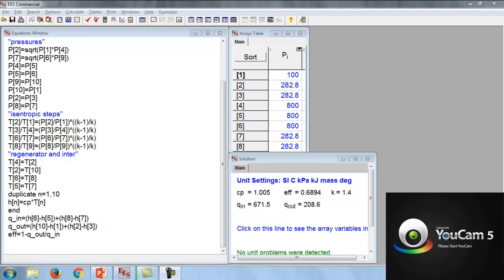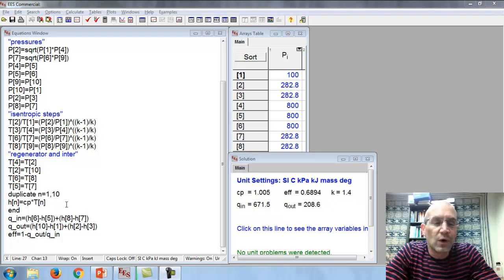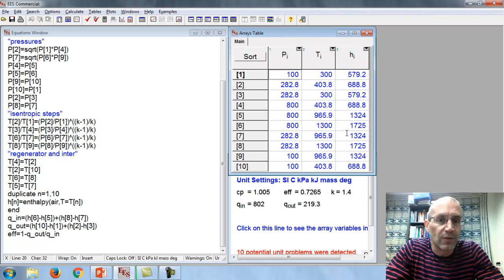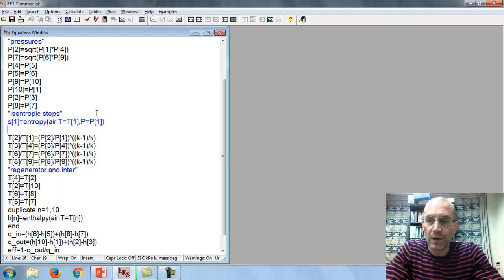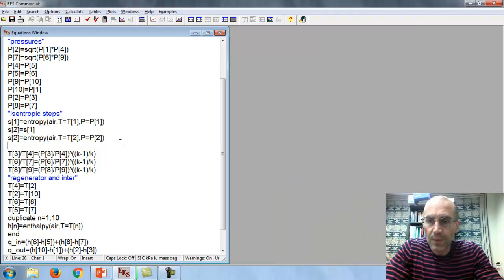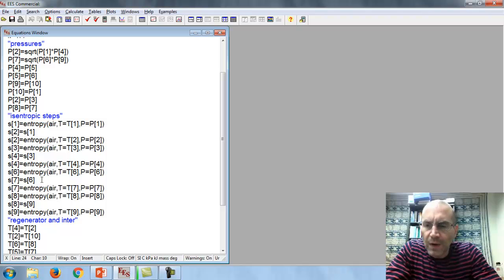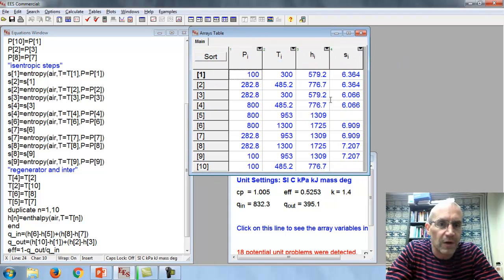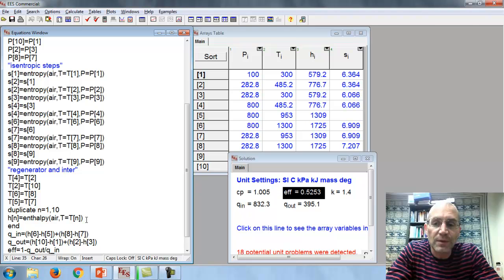me313 video 9 7